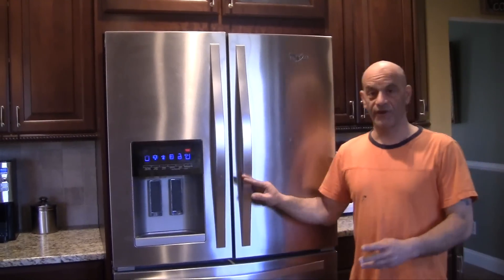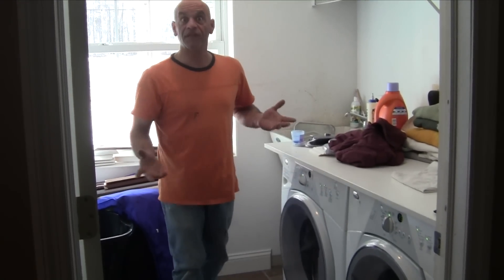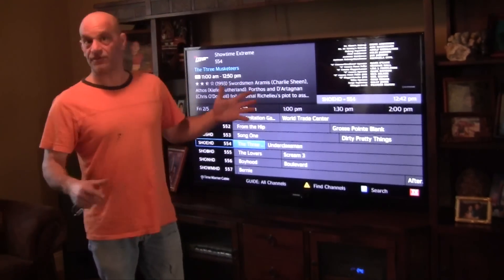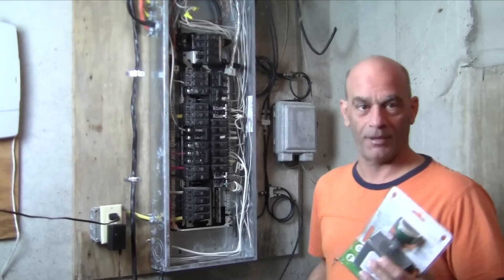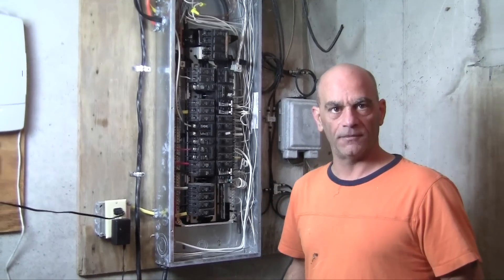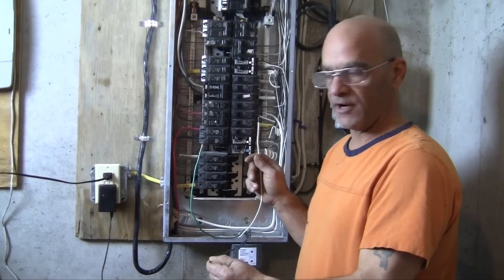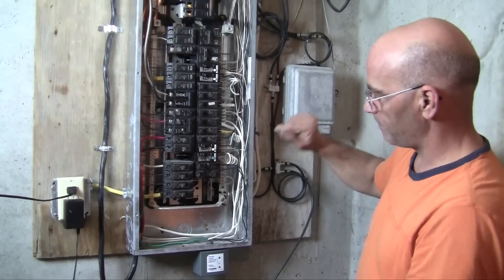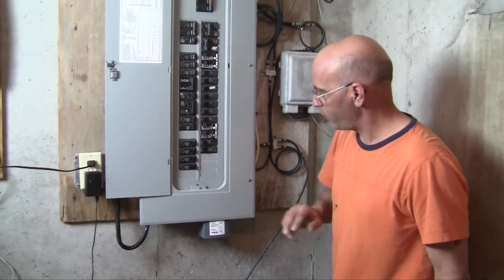How to Install a Whole House Surge Protector.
Protecting your whole house from electrical surges is very important. Either install one yourself or have it done for you.

Installing the HEPD
You’ll need to install a two pole breaker (220) This will connect to the two hot legs in the panel. In other words, if you were to connect to one hot leg it would only be protecting half of your house. So since we’re going there we don’t need to talk about that. Do we?

Simple. Two black wires connect to the two pole breaker, one ground (green) to the ground bar and the white to the neutral bar.